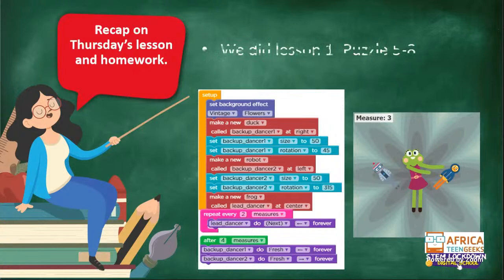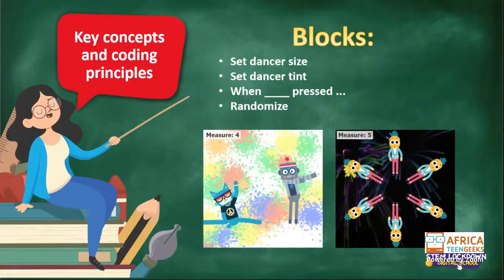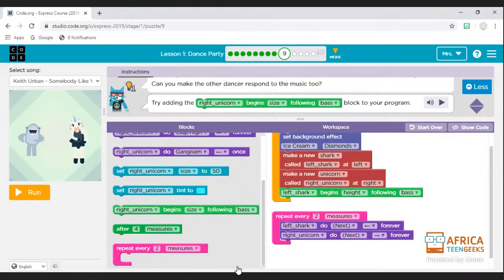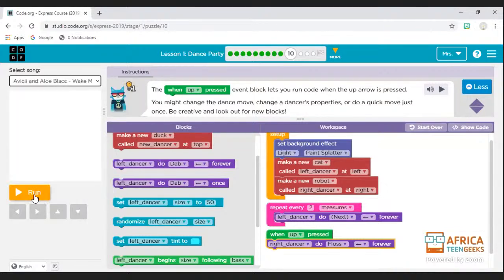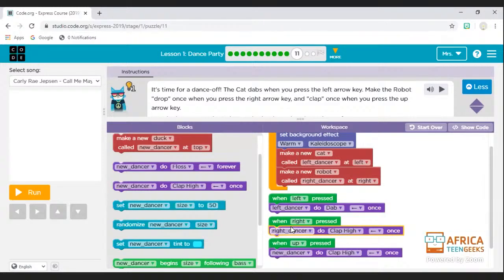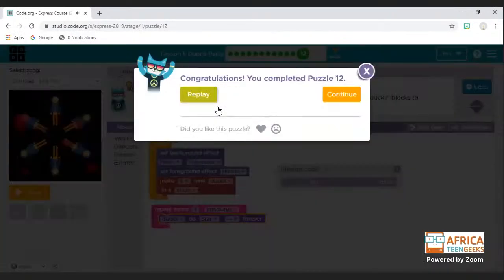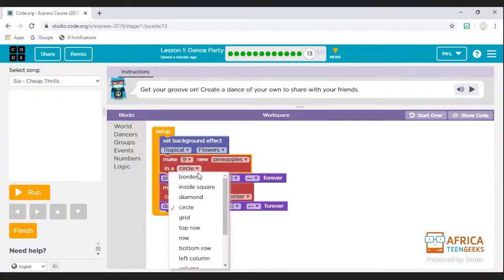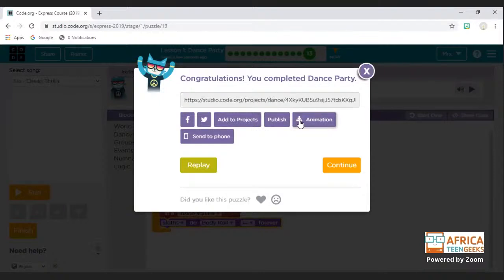Grade 6 Coding 05 June 2020 Dance Party